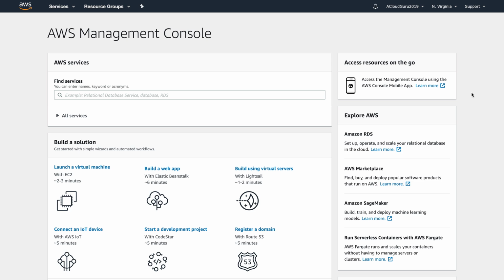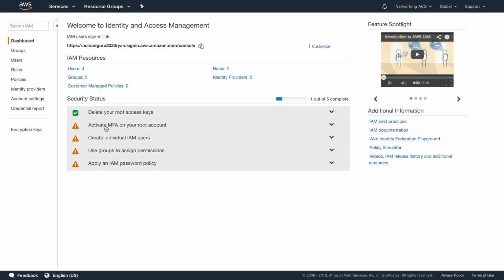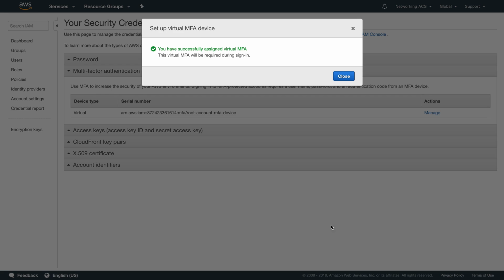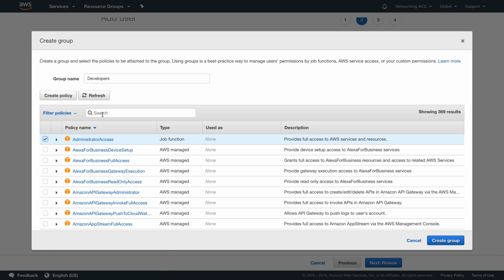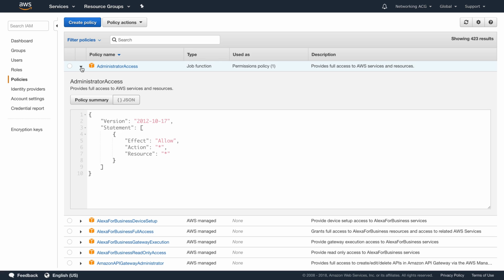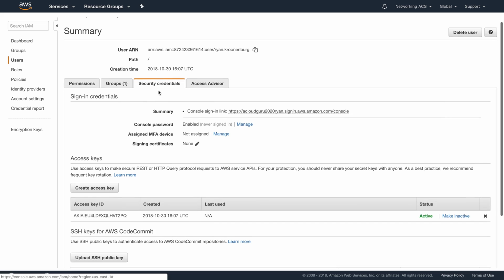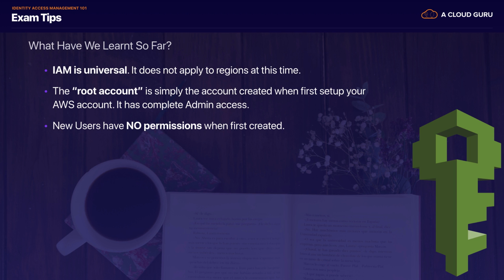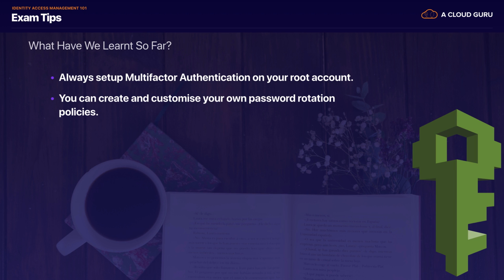IAM_S3_002 IAM Lab